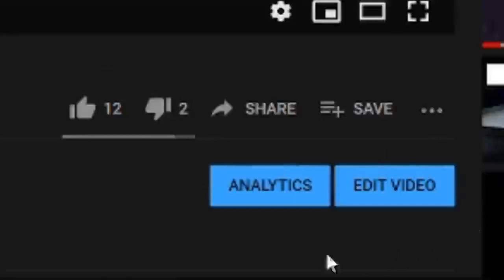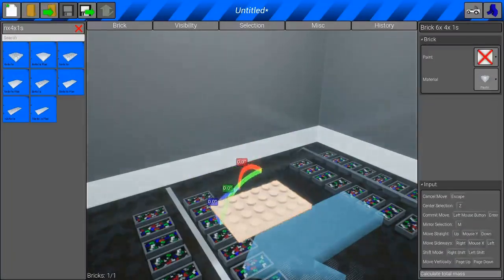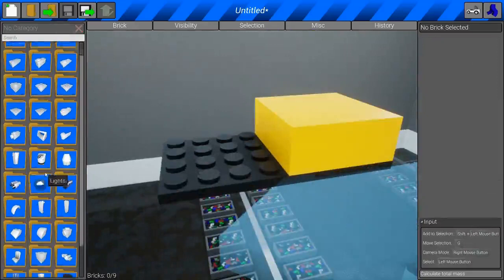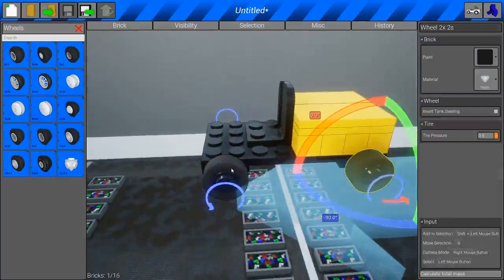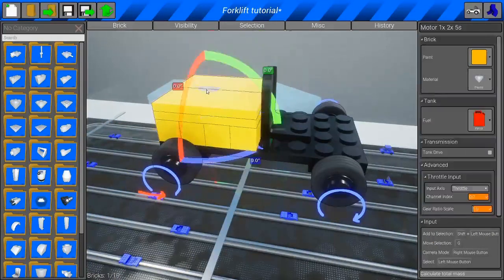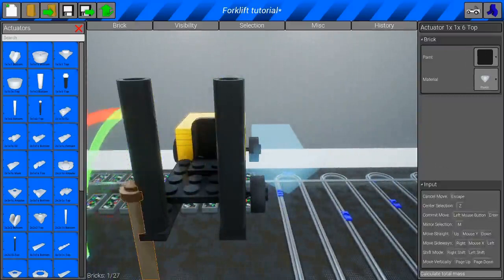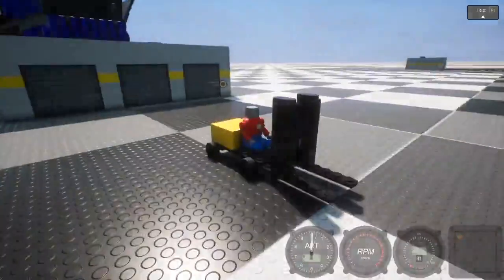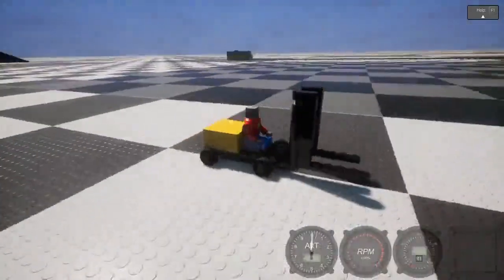Brick Rigs | How to make a simple forklift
In this video I will be showing you how to make a forklift